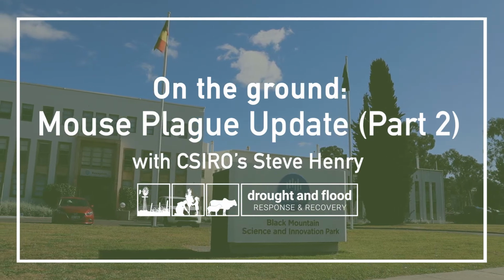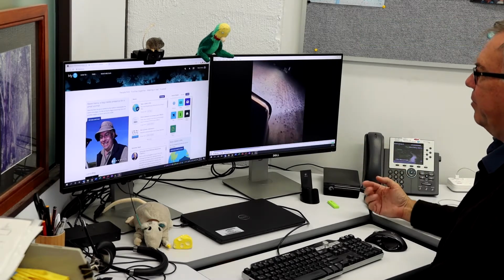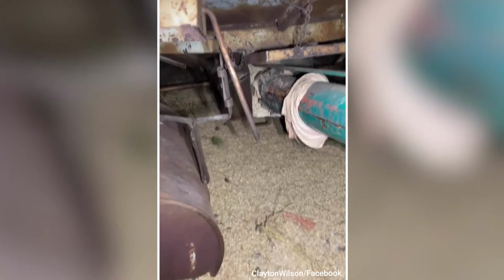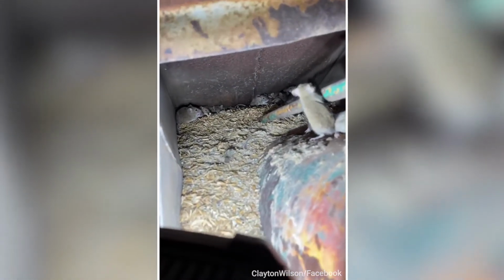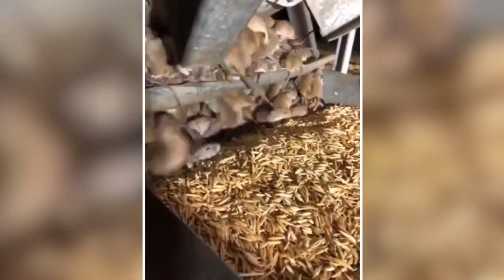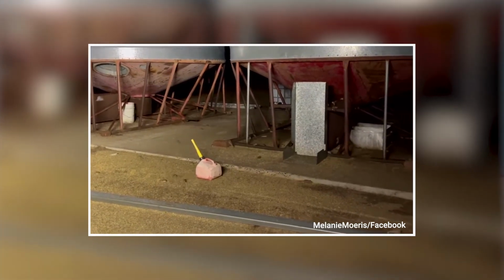Mouse Plague Update with CSIRO's Steve Henry (Pt 2)